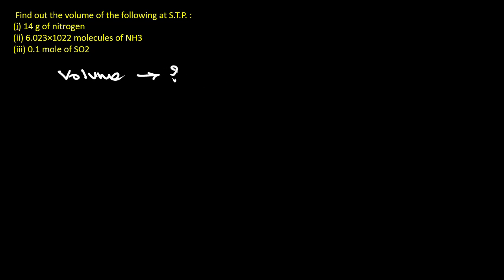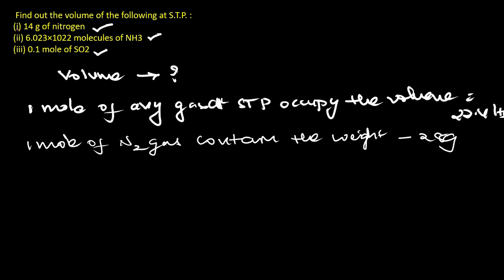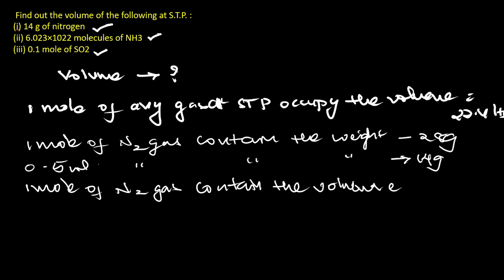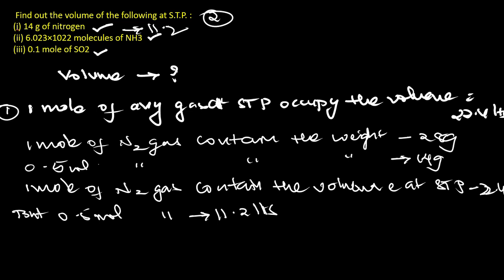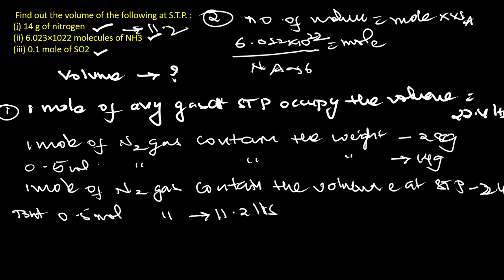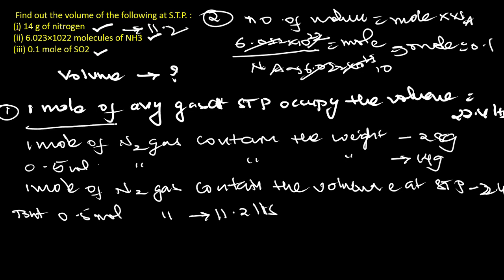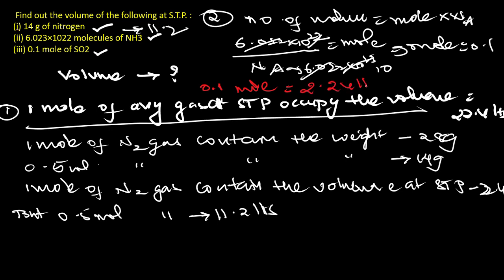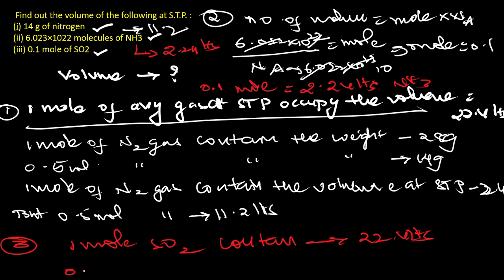Volume of Nitrogen at STP | Mole Concept Numerical Problems | Class 11 Chemistry | JEE/NEET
In this video, we solve an important Mole Concept numerical based on the calculation of volume of nitrogen gas at S.T.P. (Standard Temperature and Pressure). Learn how to calculate gas volume from:

1️⃣ Given mass of nitrogen
2️⃣ Number of molecules
3️⃣ Number of moles

This problem is very important for:

JEE Main
JEE Advanced
NEET

Topics Covered:

Mole Concept
Avogadro’s Number
Gas Volume at STP
Mole Calculations
Unit Conversion
Physical Chemistry Basics

This detailed step-by-step explanation helps students improve conceptual understanding and numerical problem-solving speed for competitive exams.